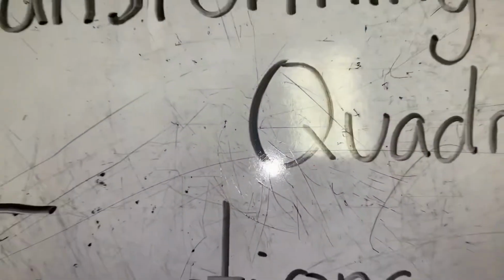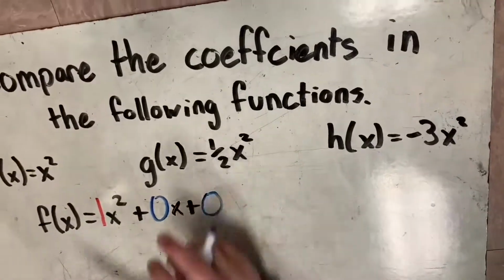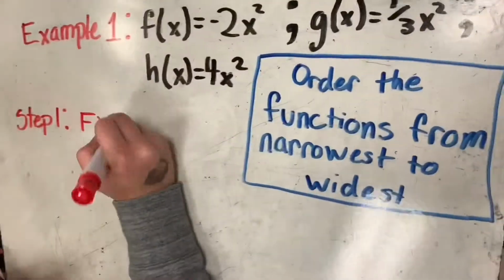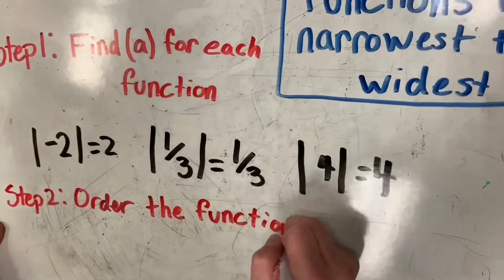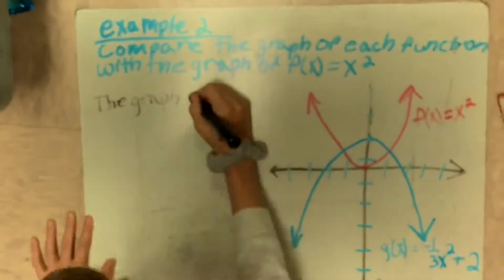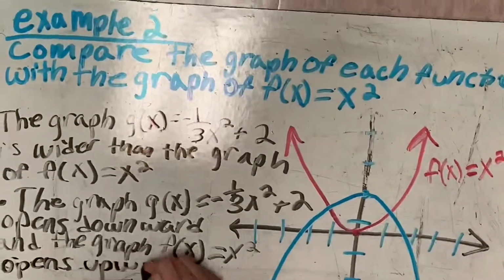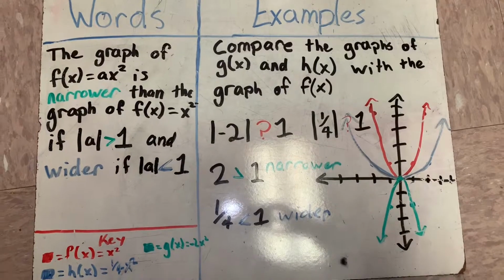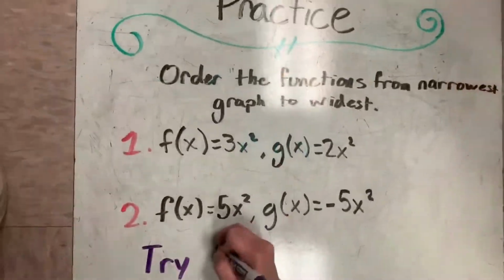8-4 transforming quadratic functions video